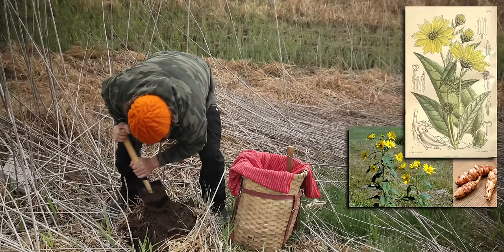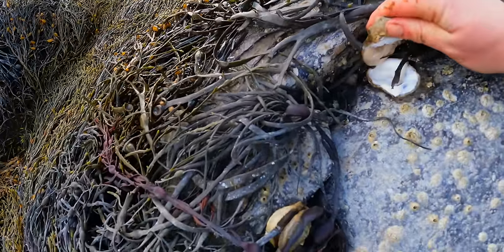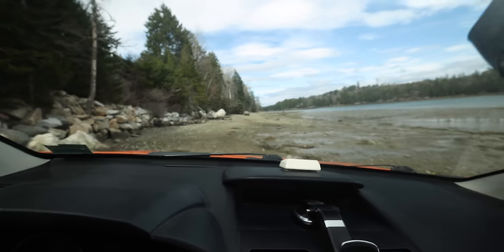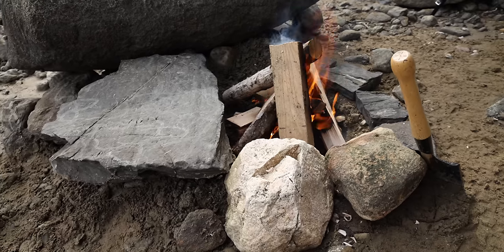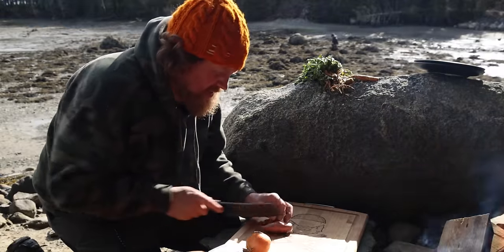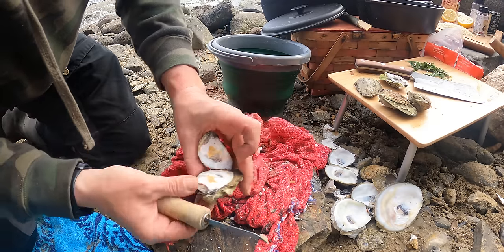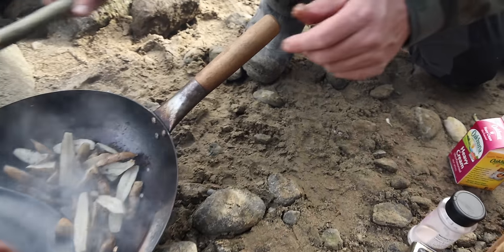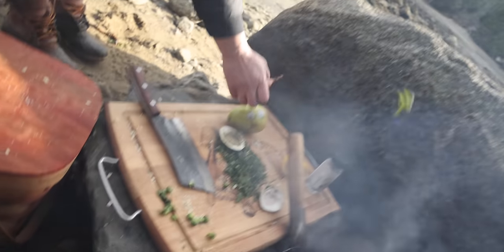Wild Maine Oyster Rockefeller Catch Clean & Cook On The Beach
Sarah and I head out to the Maine Coast to harvest some world-class oysters for one of my favorite meals - the Oyster Rockefeller. We have everything we need right on the beach so we finish our catch and cook by making a fire pit and eating our dinner right with the seagulls and crashings waves.  Be sure to check your local laws we did have to get a Shellfish license to harvest these and there are size and amount limits that may change depending on where you wish to go.

*FOWLERSMAKERYANDMISCHIEF.COM*
Slingshots, Survival Gear and Custom Fowler Merch!